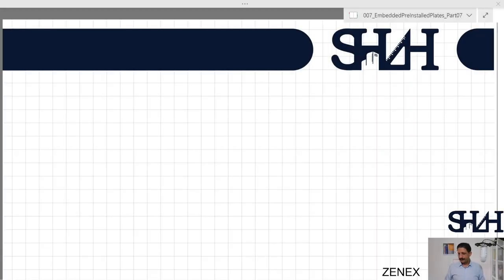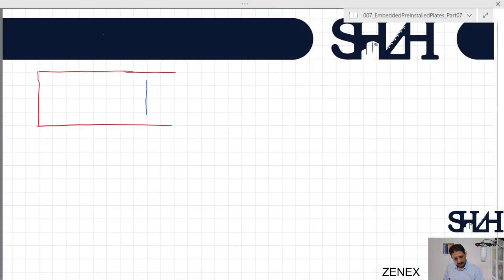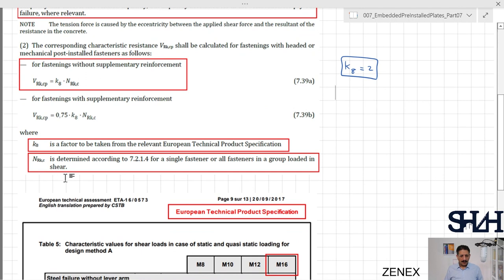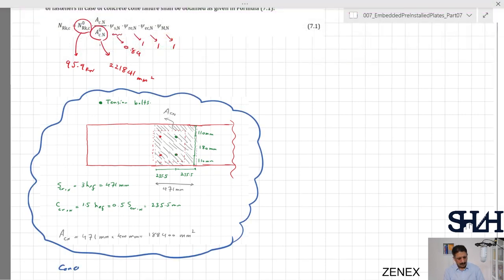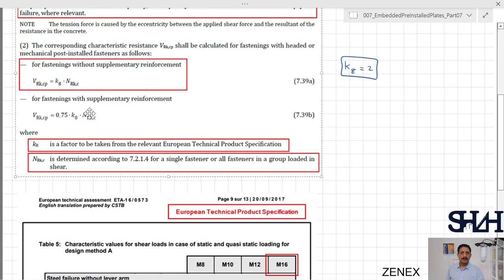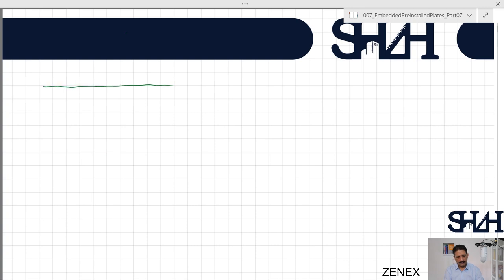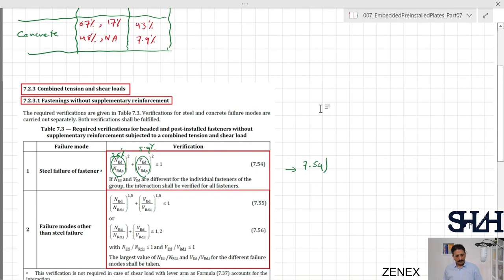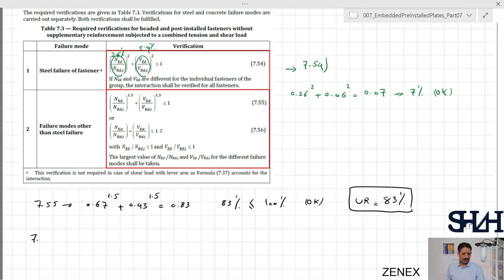007 Concrete Pry-out Failure (Part07)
In the previous video, we went through the concrete edge failure. In this video, the concrete
pry-out failure and combined tension and shear force will be verified according to
Eurocode1992-4.